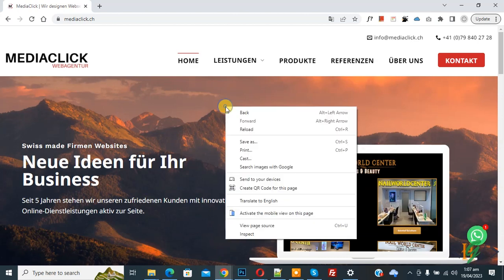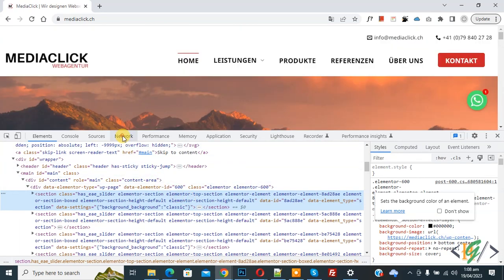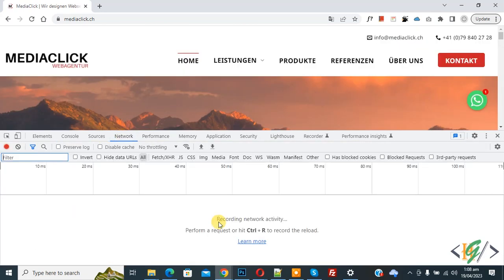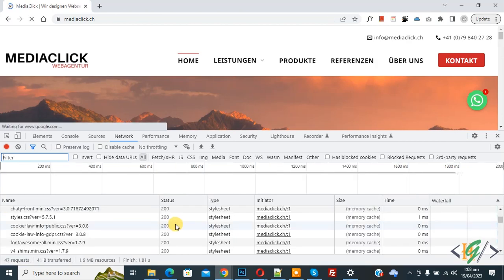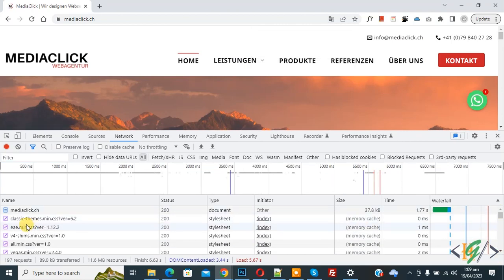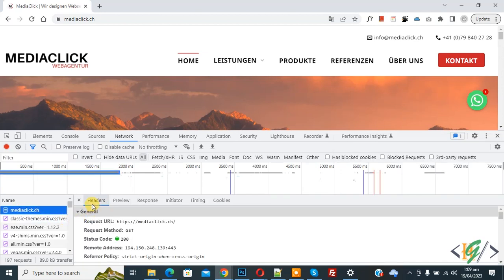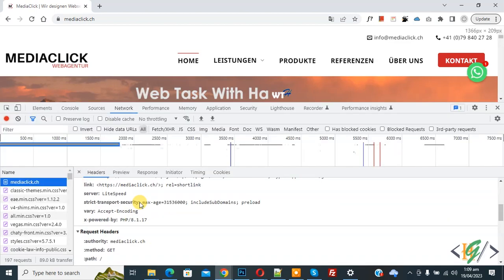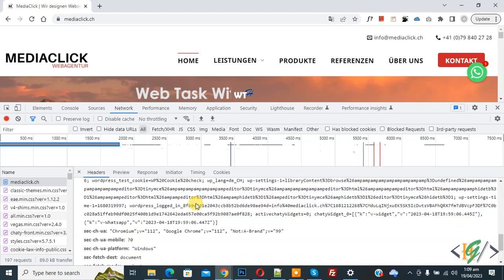How to View Website HTTP Headers in Google Chrome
In this website tutorial for beginners you will learn how to check website http header of any website / domain e.g html, php or wordpress using dev tools in google chrome. Right click on website then click on inspect and elements section open then click on network and then you see security headers in website.